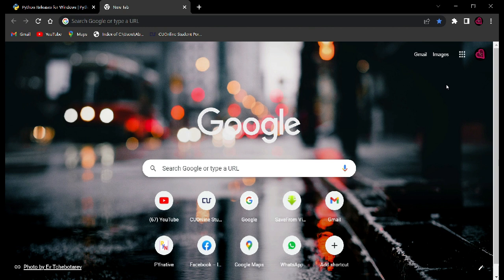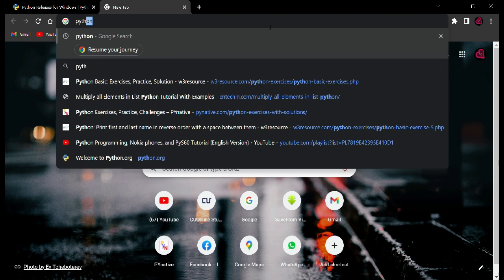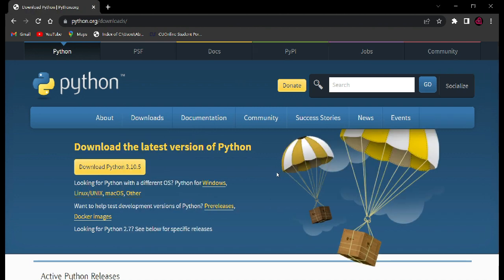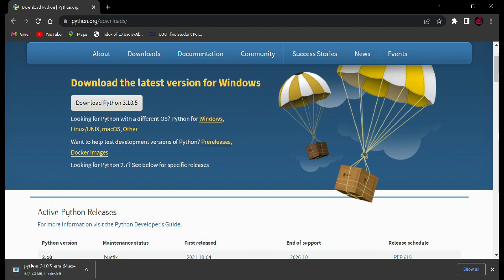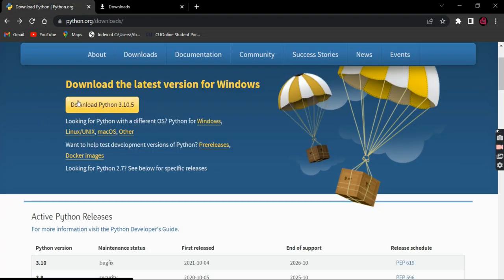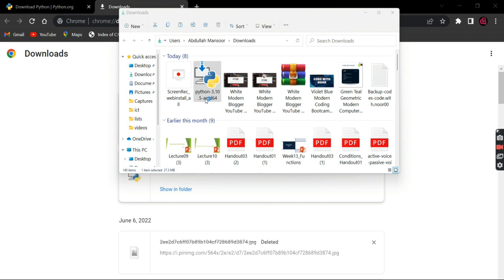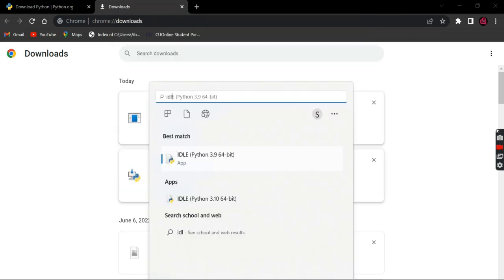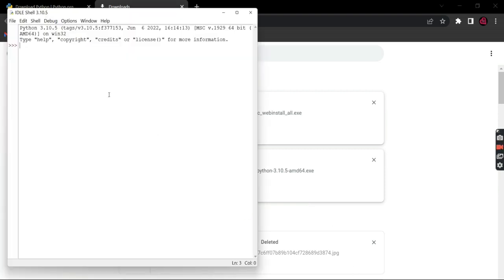How to download python app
In this video, learn to download and install Python 3.10.5 on Windows 10. We will also set environment variable and verify the installation. With that, we will also run a sample Python code.